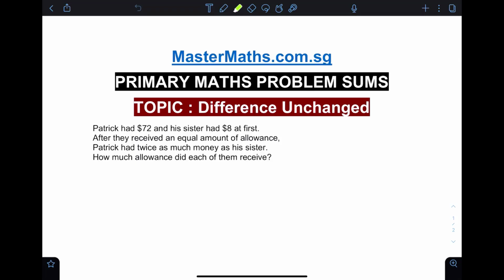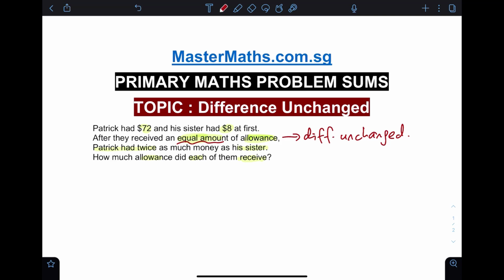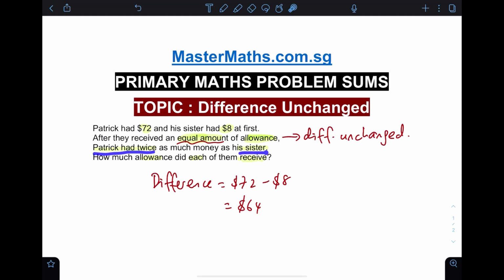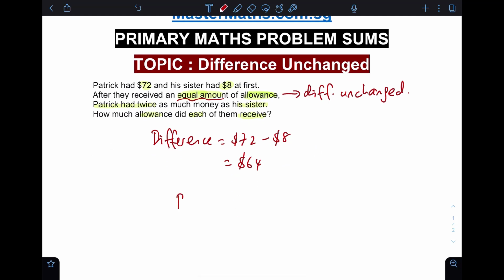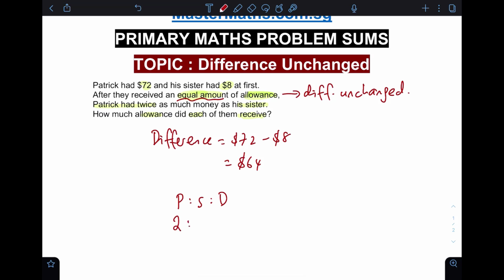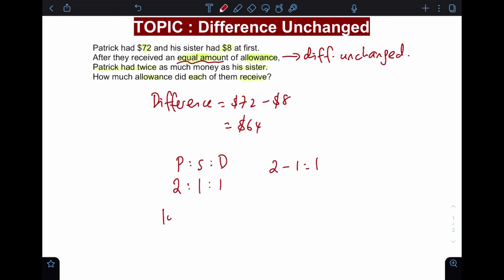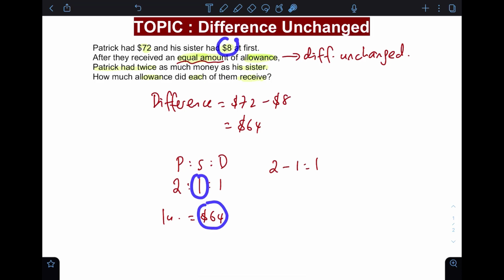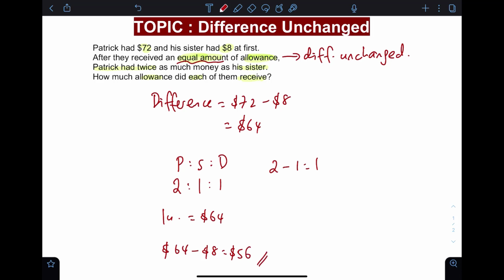Difference Unchanged | Learn Problem Sums | PSLE MATHS PREP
Difference Unchanged Concept Problem Sums